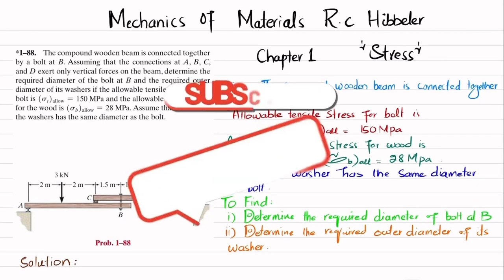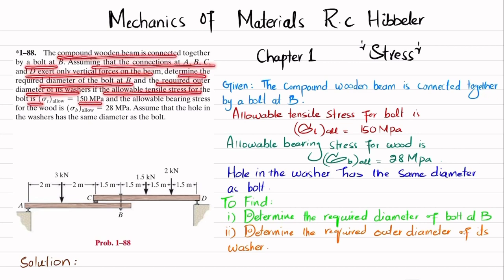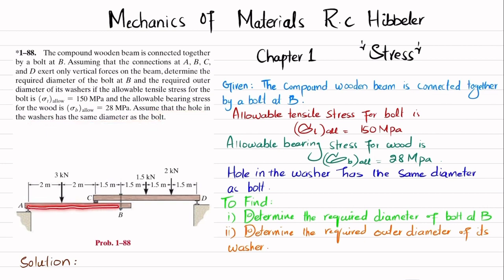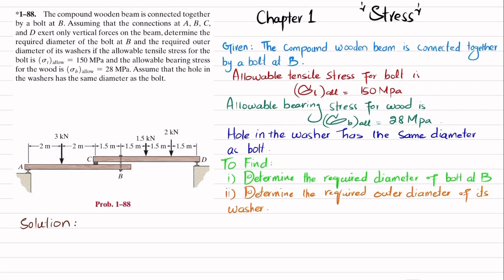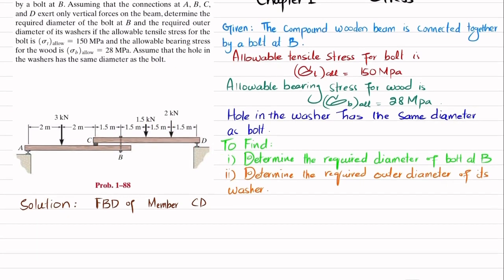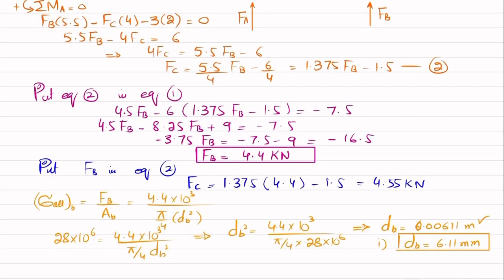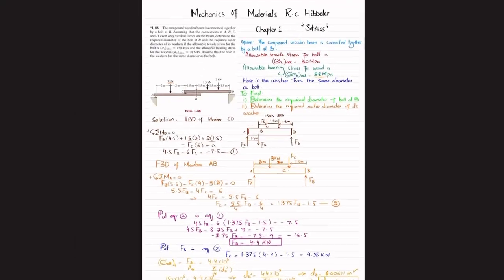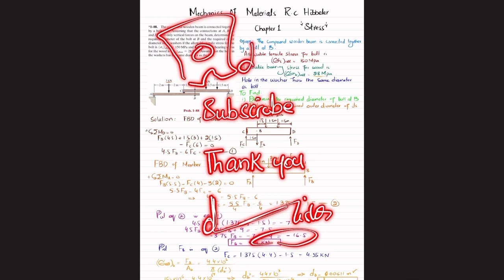1-88 | Determine the required diameter of the bolt at B | stress | compound beam | mech of materials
*1–88. The compound wooden beam is connected together by a bolt at B . Assuming that the connections at A , B , C , and D exert only vertical forces on the beam, determine the required diameter of the bolt at B and the required outer diameter of its washers if the allowable tensile stress for the bolt is 1st2allow = 150 MPa and the allowable bearing stress for the wood is 1sb2allow = 28 MPa. Assume that the hole in the washers has the same diameter as the bolt.
287 Problem solutions of all chapter of  Mechanics of Materials by Beer & Johnston